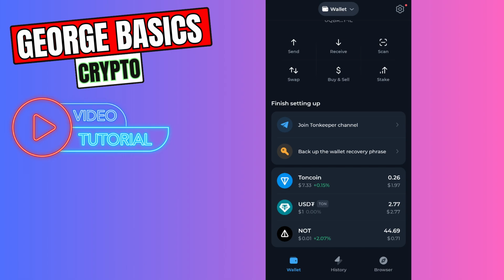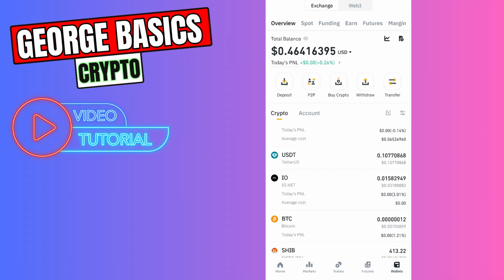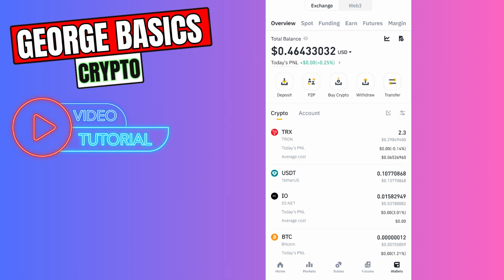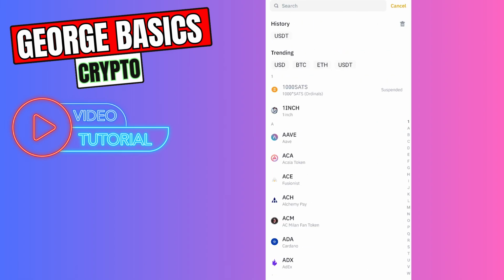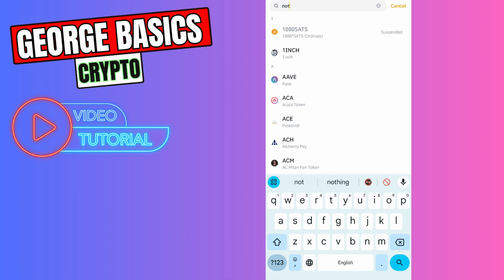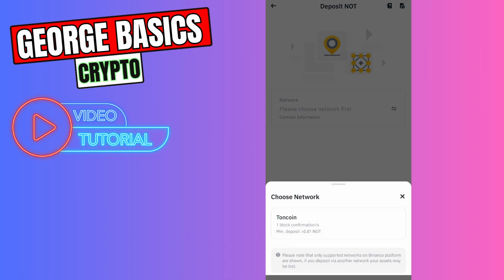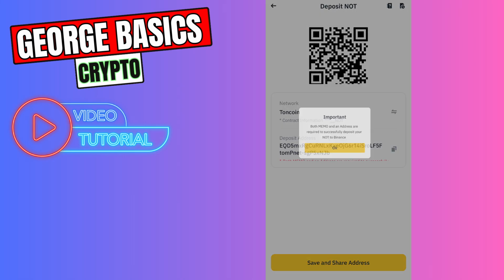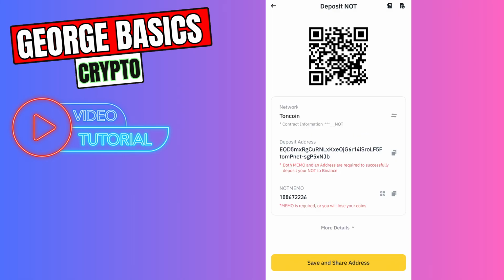How To Transfer Notcoin From Tonkeeper to Binance – Step-by-Step Guide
In this video, we’ll show you how to easily transfer Notcoin from your Tonkeeper wallet to your Binance account. Whether you're just starting out or have experience with crypto transactions, our step-by-step guide will ensure a smooth and secure transfer.